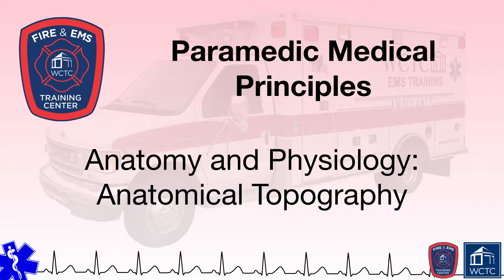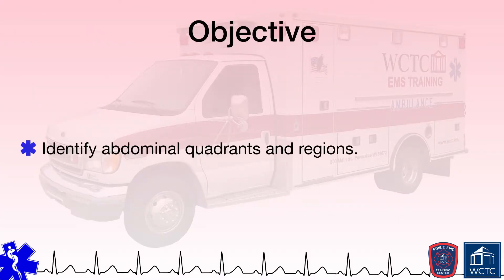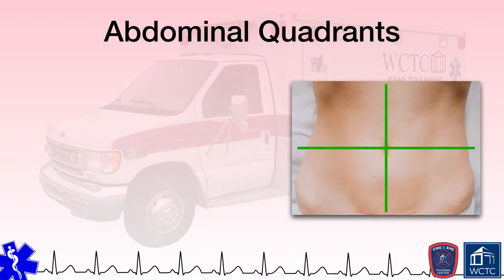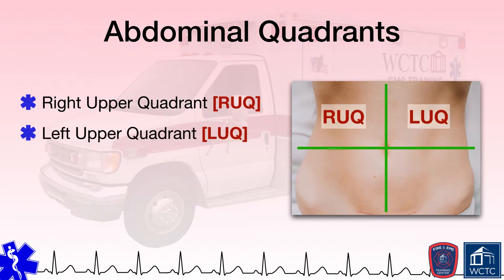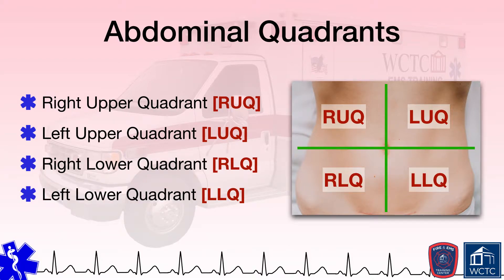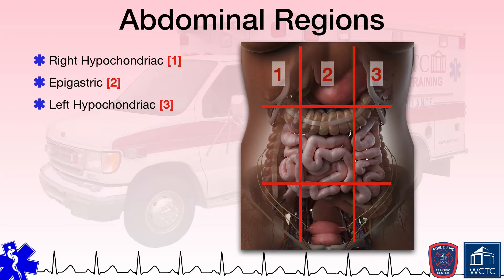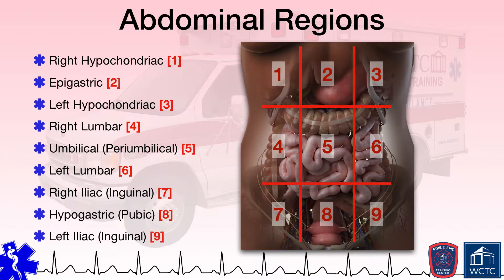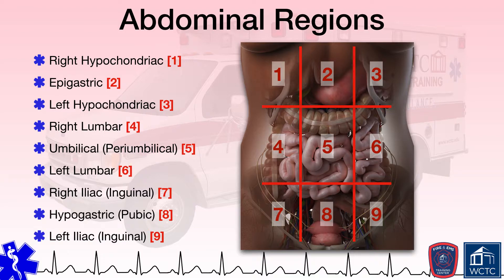Paramedic 2.04 - Anatomy and Physiology: Anatomical Topography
Wisconsin Paramedic Medical Principles Curriculum on-line presentation of Anatomy and Physiology: Anatomical Topography (2-04).